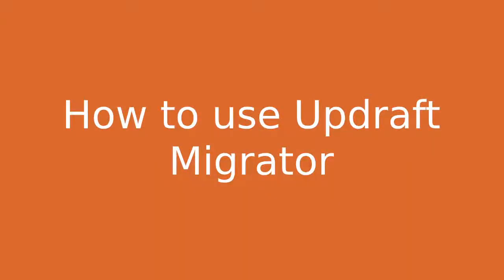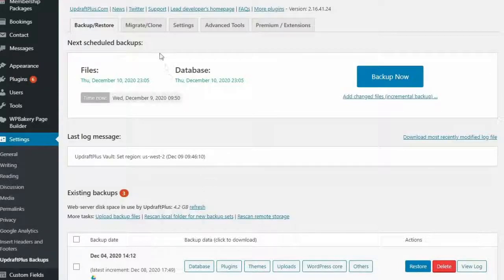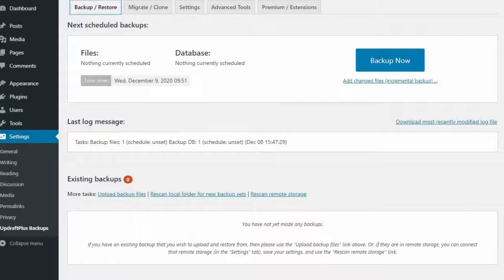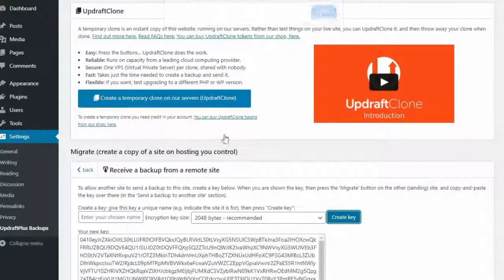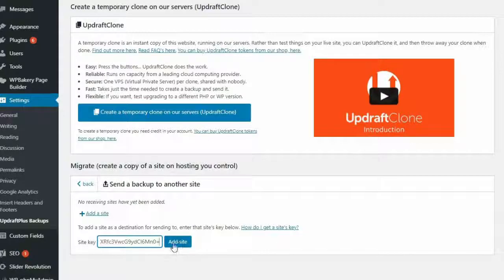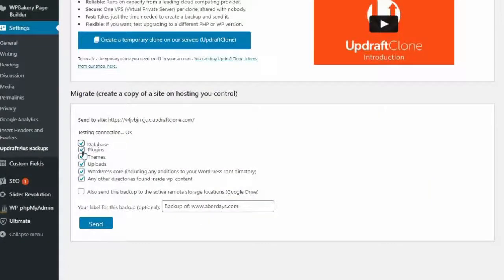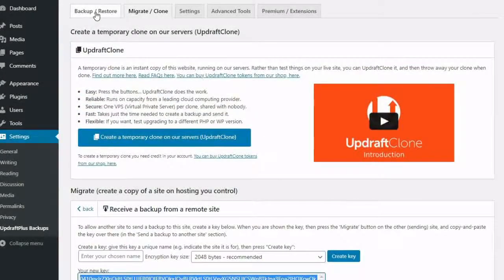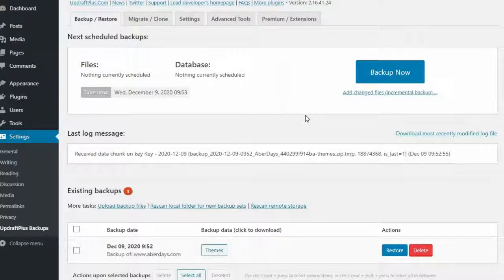How to clone a WordPress site using Updraft Migrator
A step by step guide on using Updraft Migrator to clone a WordPress site

🔗 Quick links to help you hit the ground running:

🔁Learn how to clone a WordPress site in minutes with UpdraftClone

🔐 Upgrade your WordPress backup & migration game

This video is a tutorial on how to clone a WordPress site using Updraft Migrator, a powerful tool from the makers of UpdraftPlus, trusted by millions of websites worldwide. Whether you're moving your personal blog or managing client sites, you'll learn how to easily create a complete copy of your WordPress site and set it up on a new location with minimal effort.